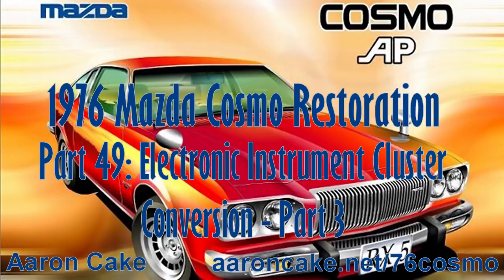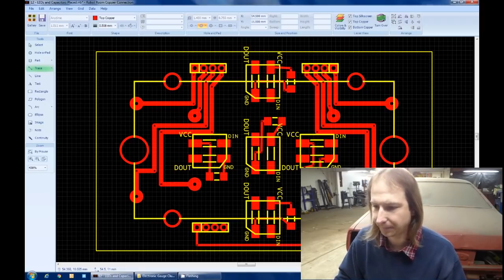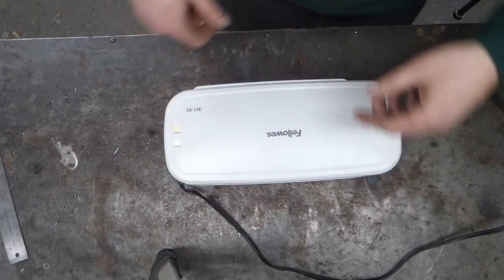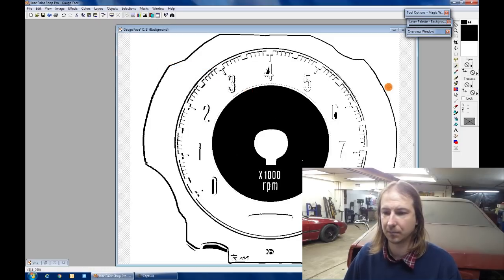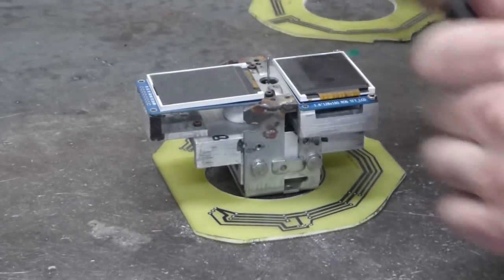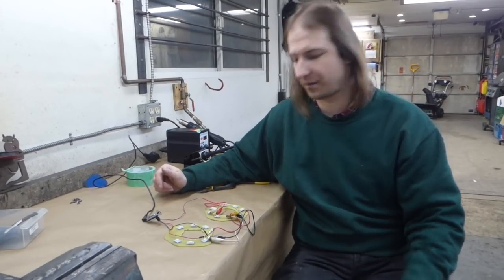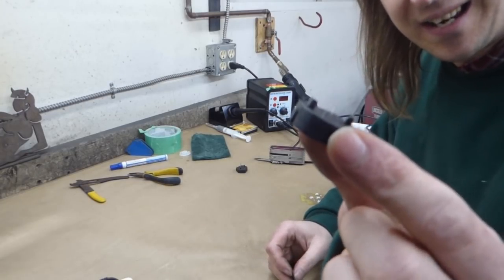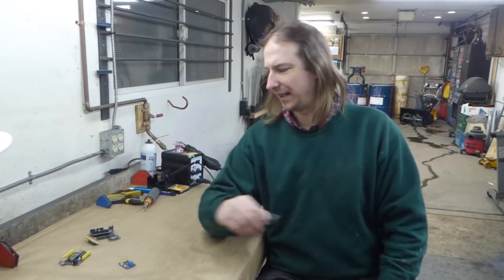Part 49 - Electronic Instrument Cluster Conversion - Part 3 - My 76 Mazda RX 5 Cosmo Restoration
It's been a long while, hasn't it? Who would have thought that retrofitting a 44 year old instrument cluster with modern electronics and building almost everything from scratch would be complicated? Yep, that's right. It's part 49 of my '76 Mazda Cosmo Restoration! And once again, I am continuing to work on the instrument cluster. This time I'm getting the final touches done by building the backlight boards, making the boards for the fuel and temp gauges, making some mistakes, and finishing up with all the cluster innards. It's another electronics episode mostly, which I know isn't my usual fare, however "electronics" is a big part of an electronic instrument cluster. And man, I'd have to say this is the most complicated single project I've done on this car so expect at least another episode to finish up the cluster.